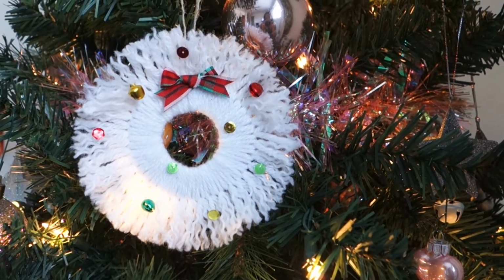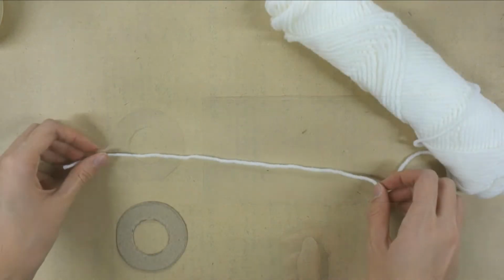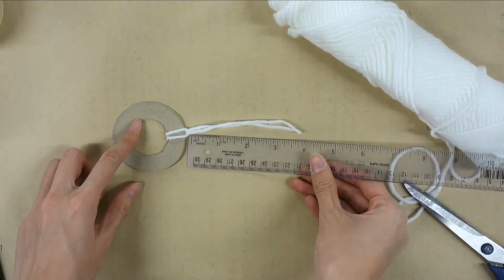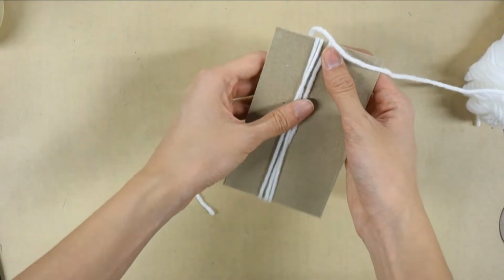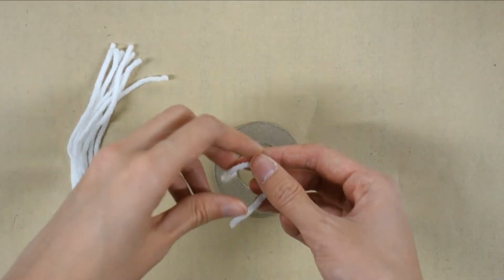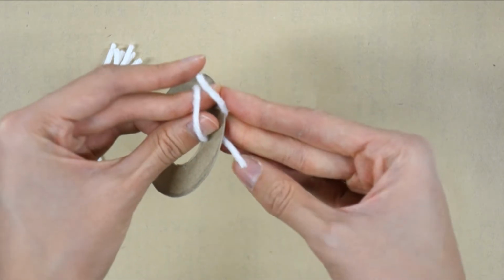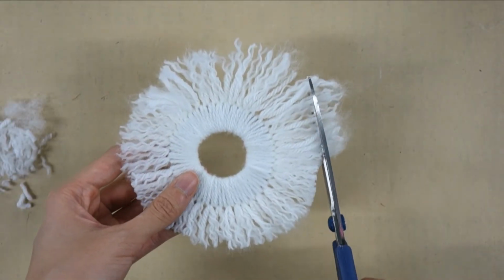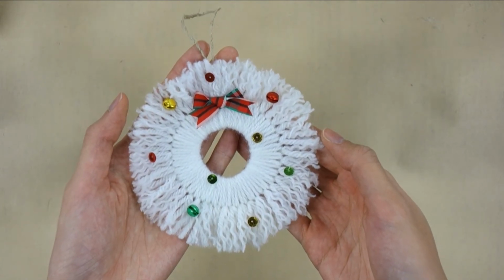Easy DIY Yarn Wreath Ornament | SCYAP Art Centre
Learn how to make this easy and festive yarn wreath ornament! Perfect for your tree or to gift to your pals.